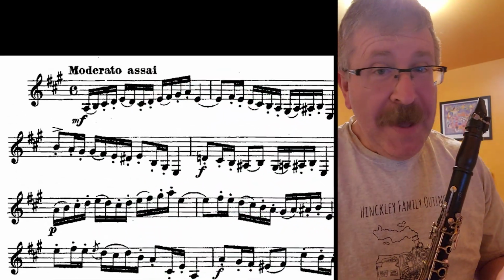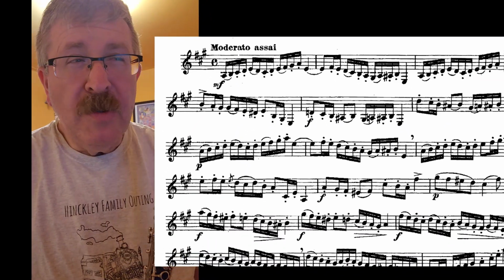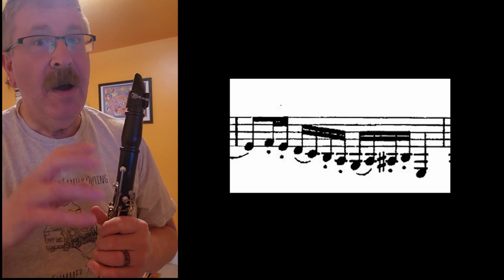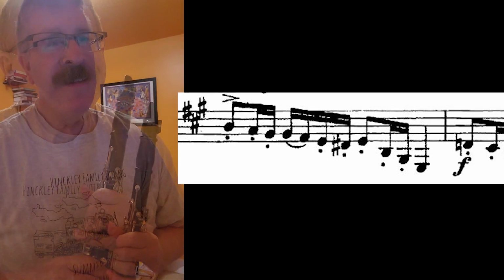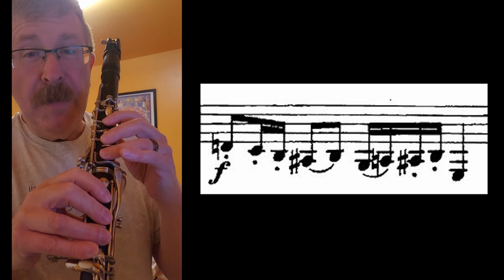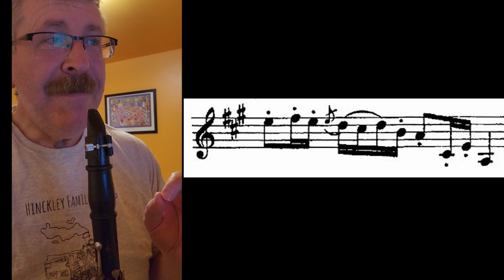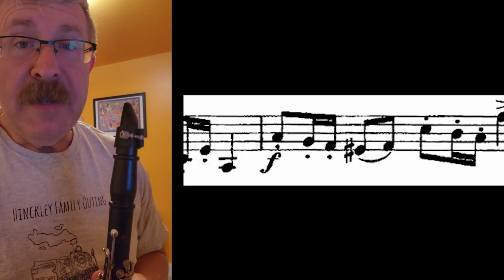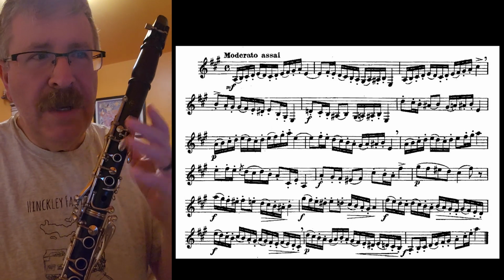Etude No. 7 by Friedrich Demnitz (performance and performance tips)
Performance and tips and tricks for Etude No. 7 from Elementarschule für Klarinette by Friedrich Demnitz. Published originally in 1885. Available on IMSLP or in David Hite's Melodious and Progressive Studies, Book 1